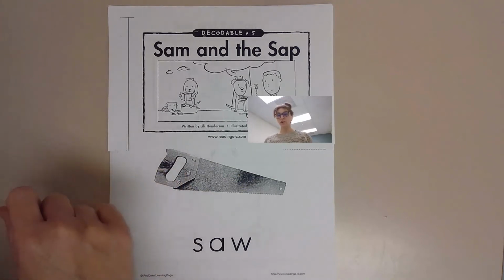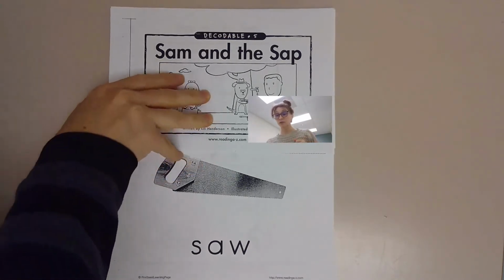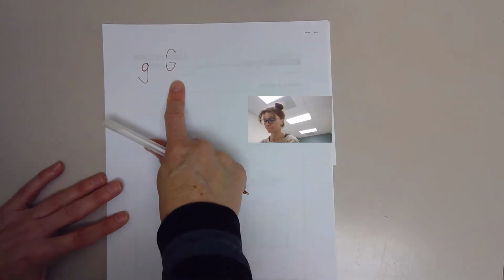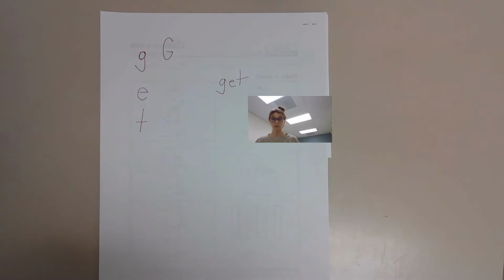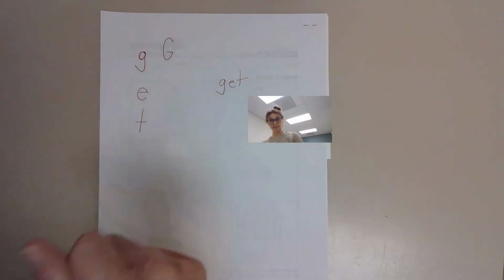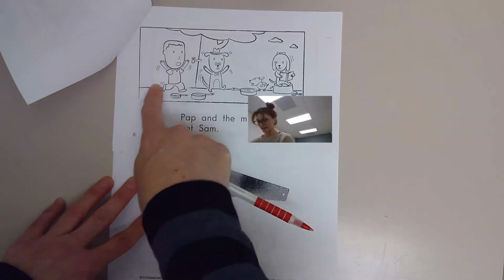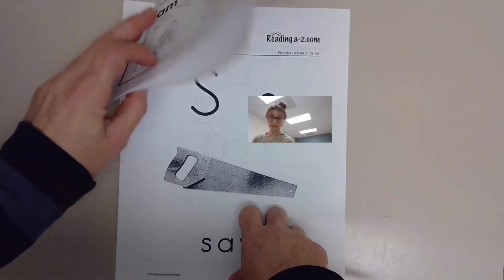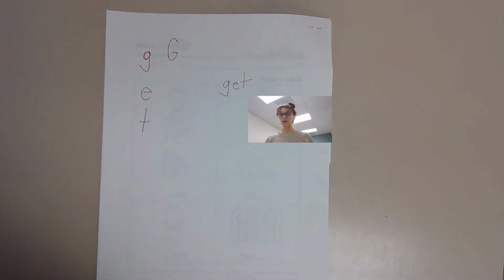Sam and the sap decodable 5 g,e,t, get